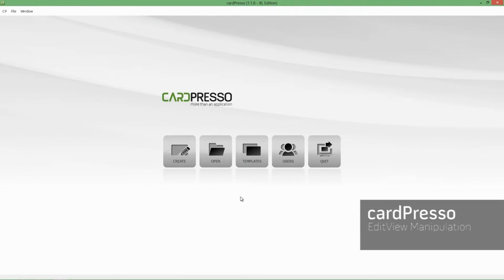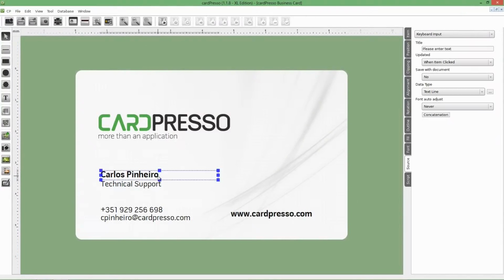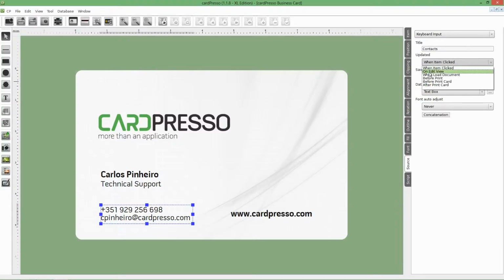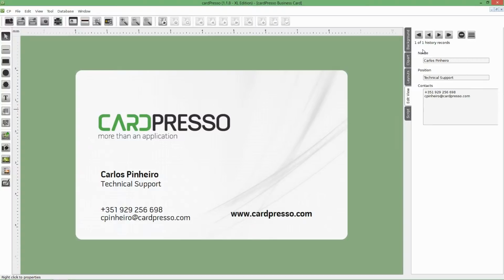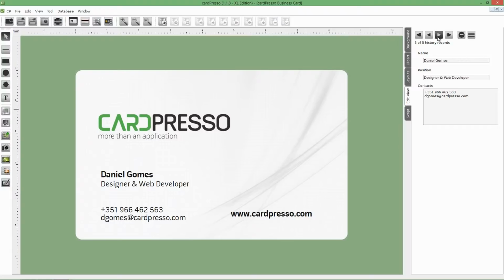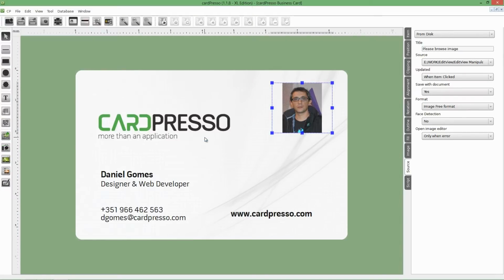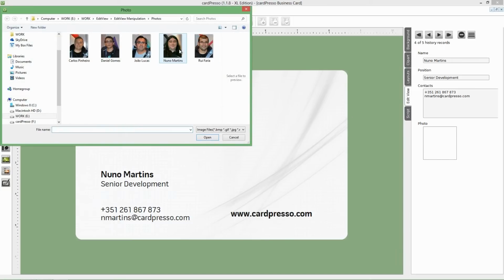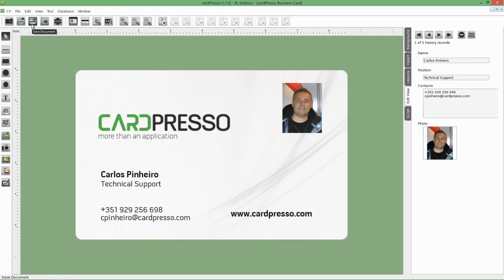EditView Manipulation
In this Video Tutorial we will explain to you how to add and edit records inside Edit View.